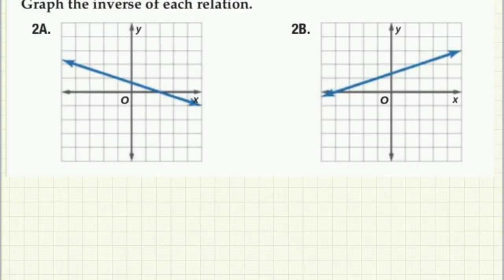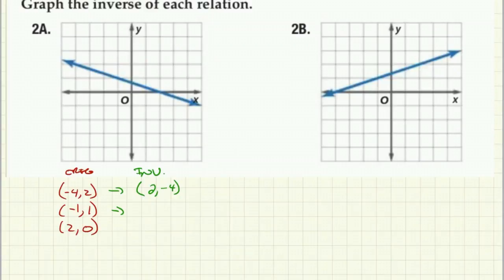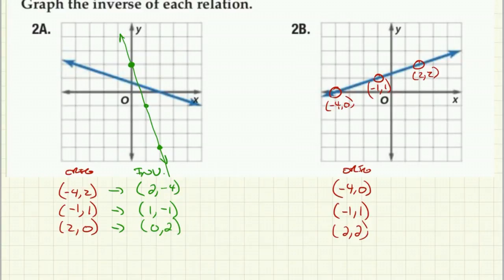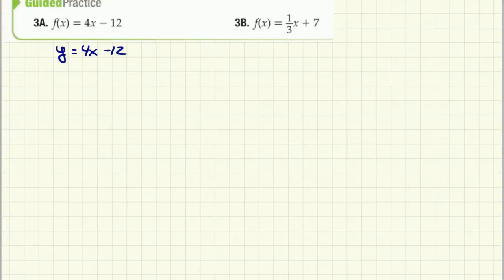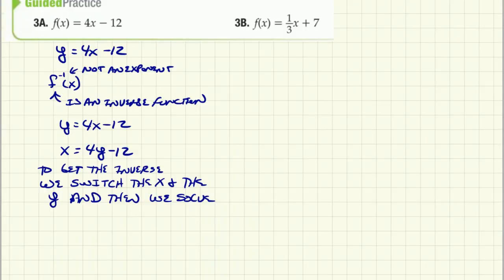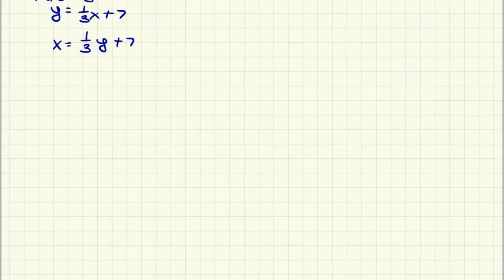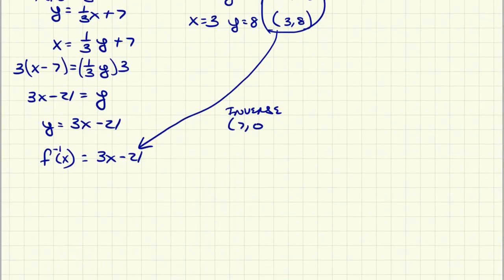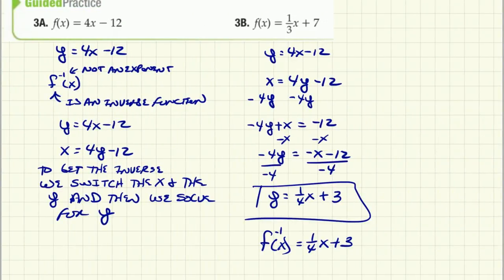Inverse Linear Functions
How to determine inverse linear functions by graphing or by evaluating the original linear function.